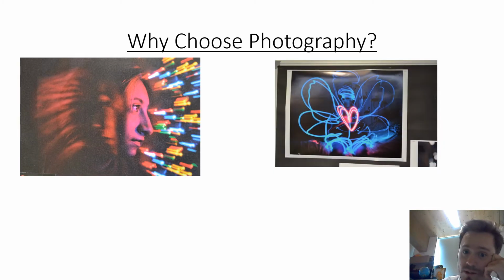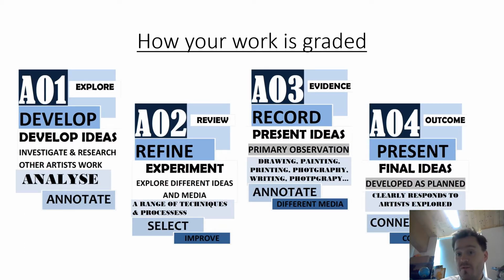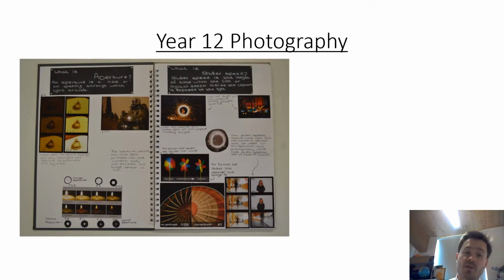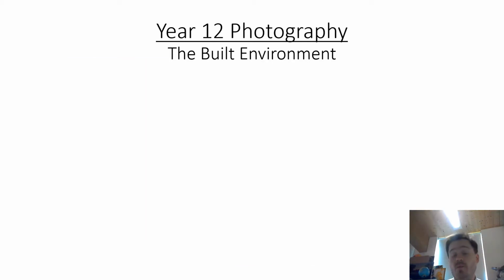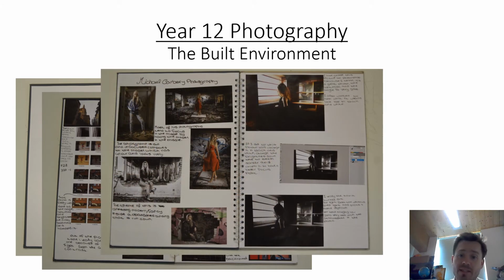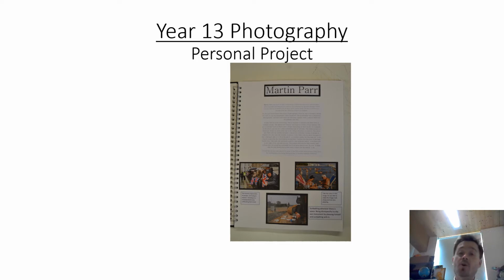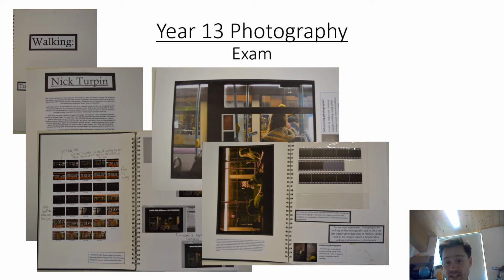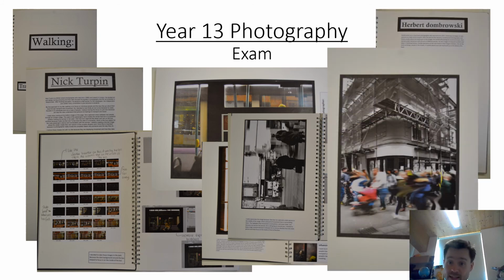A Level Photography slideshow